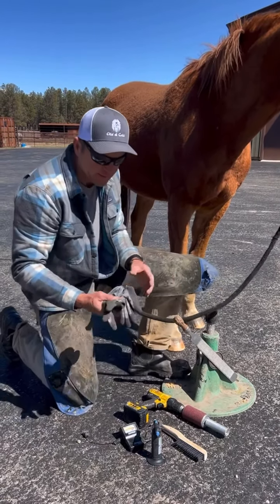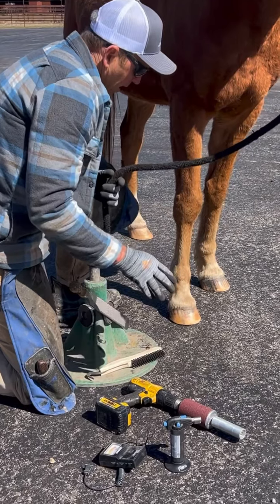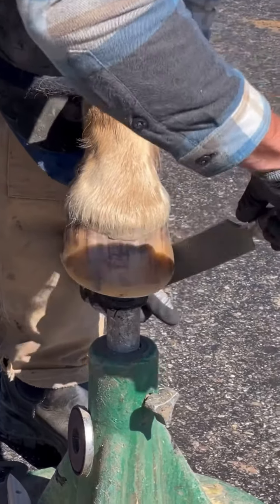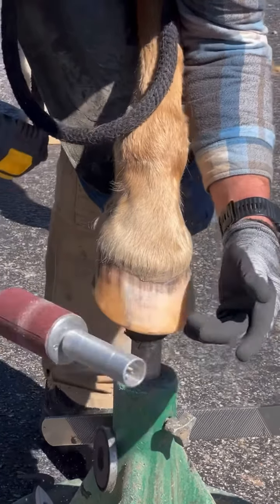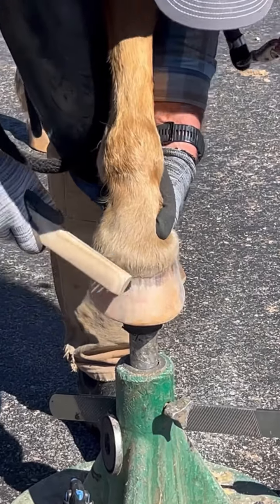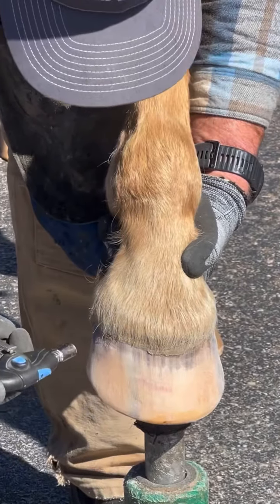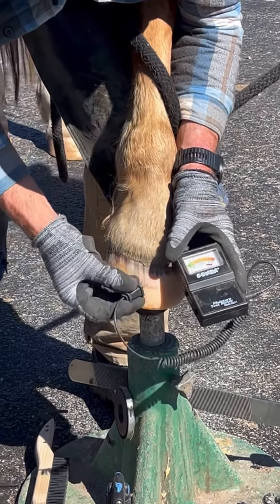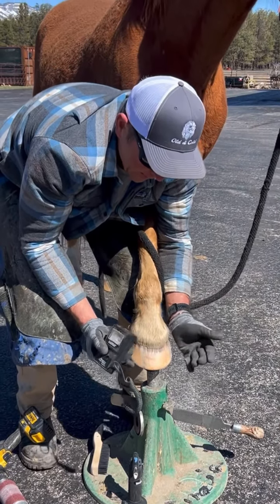Hoof Prep: Tips and Tricks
Join EasyCare President, Garrett Ford, to learn how to prep the hoof before gluing. These techniques will allow you to glue EasyShoes with success.